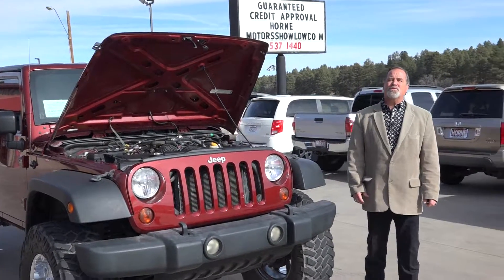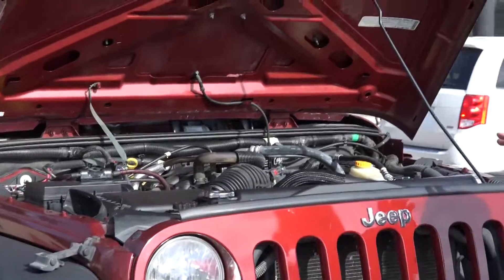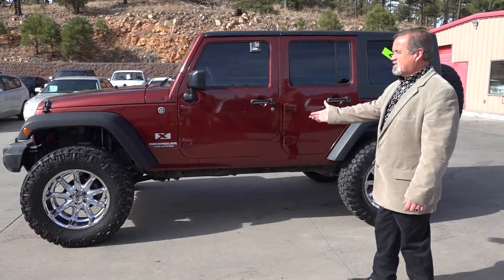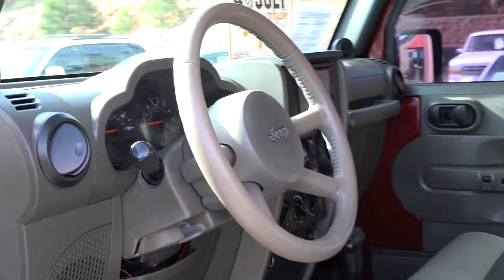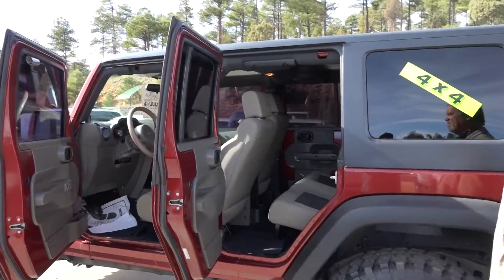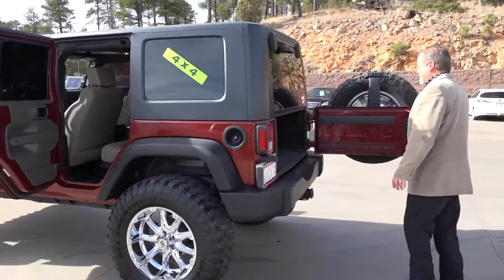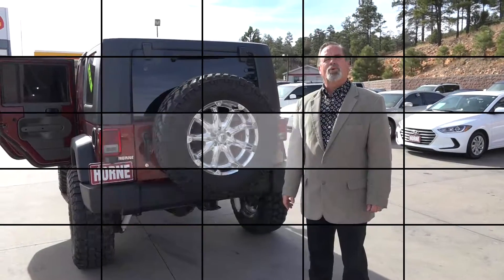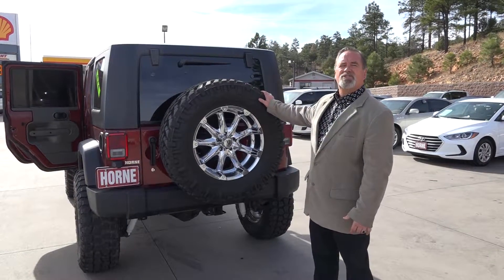Jeep Wrangler-Joseph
Joseph at Horne Motors Show Lowreviews a 2008 Jeep Wrangler Unlimited...